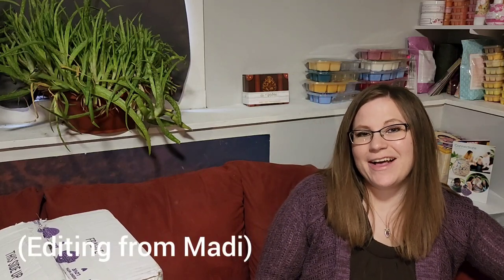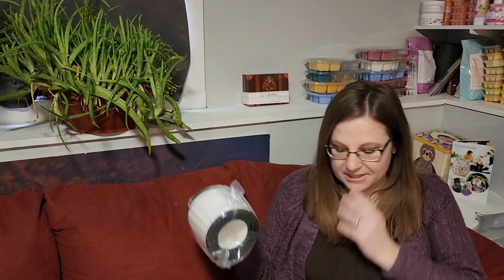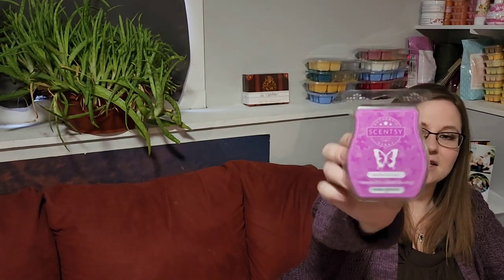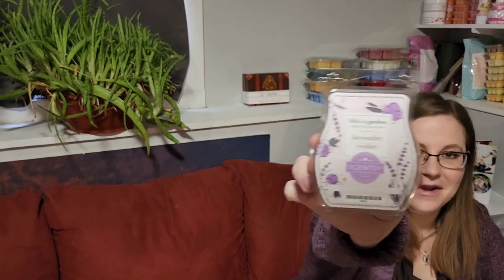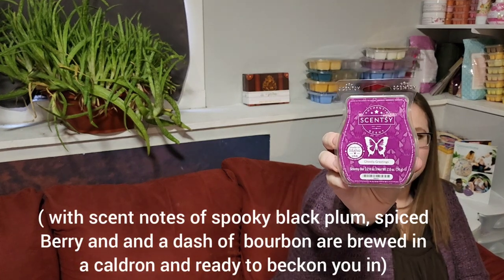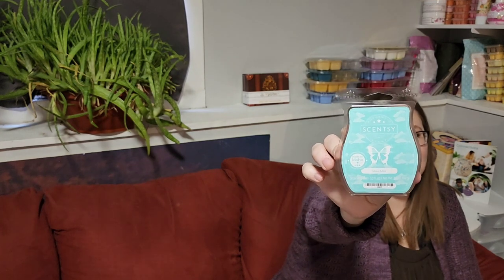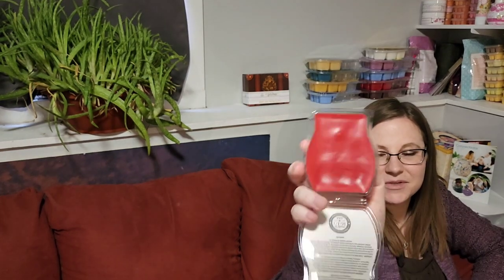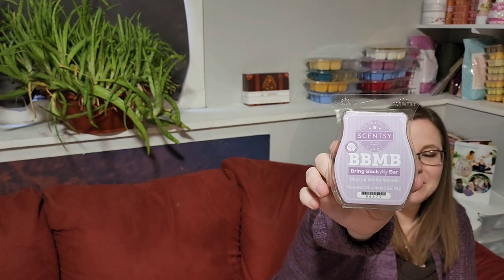Scentsy Club Unboxing: bi-monthly and quarterly clubs!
Join me for an unboxing of two Scentsy Clubs (thats 35 bars)!
allisamazingscents.scentsy.us